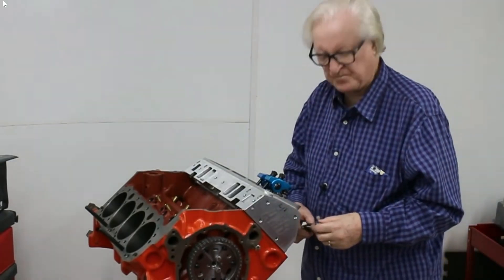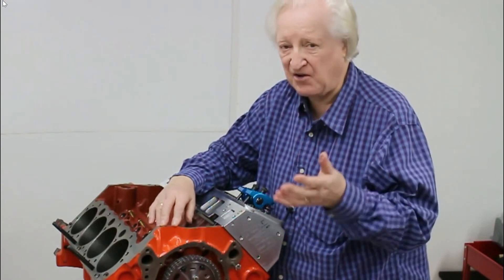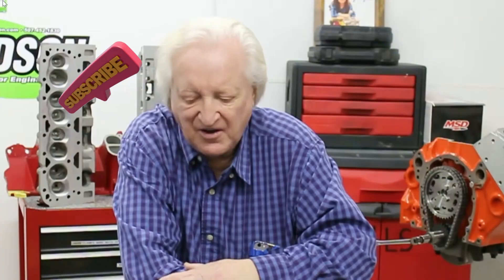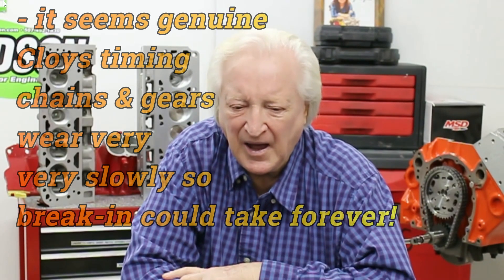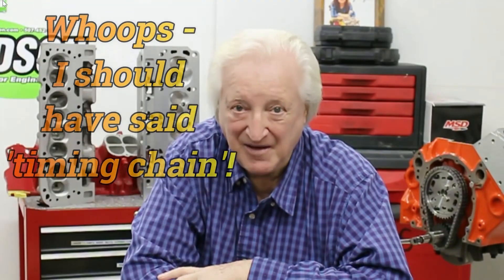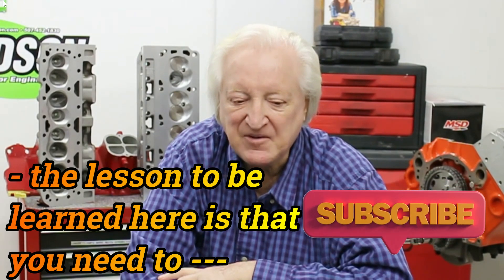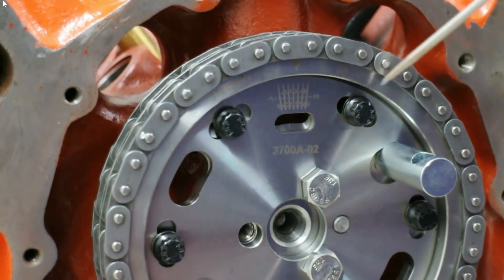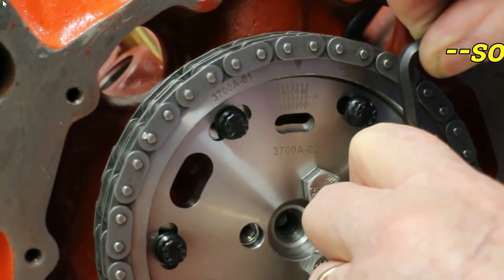Here's how to fix a not so visible power pirate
In this, episode 69 of PowerTec 10, DV looks into a source of power loss that can easiy be over looked. Often money can actually be saved by fixing the timing chain issue that is dealt with here as well as make 10-12 HP more on any Detroit V8.